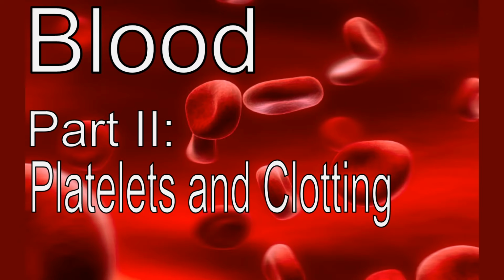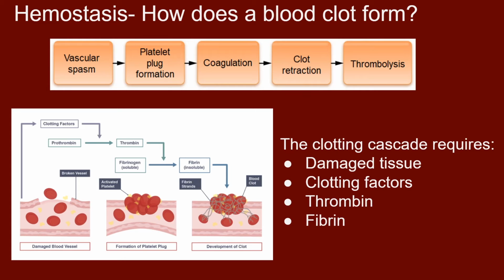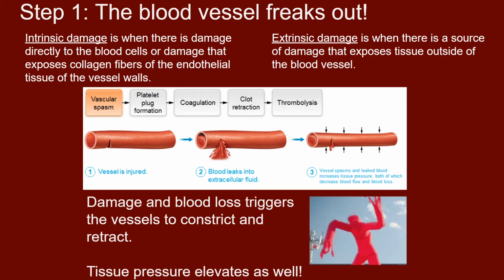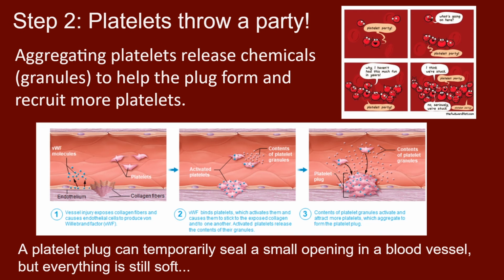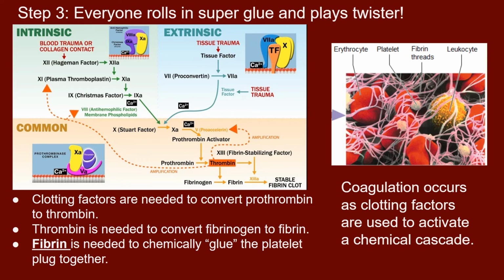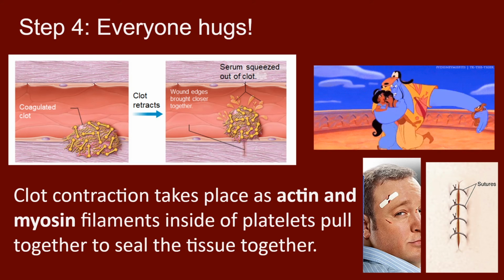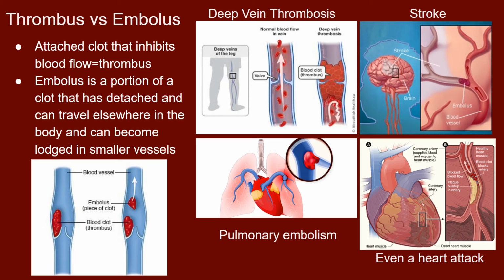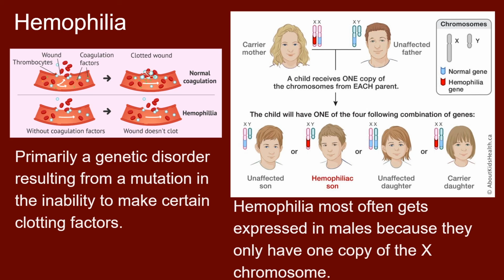Blood Part 2: Simple Overview of the Coagulation Cascade (Blood Clotting)